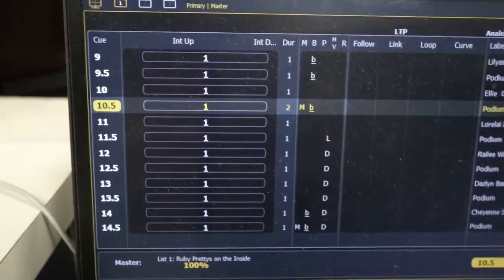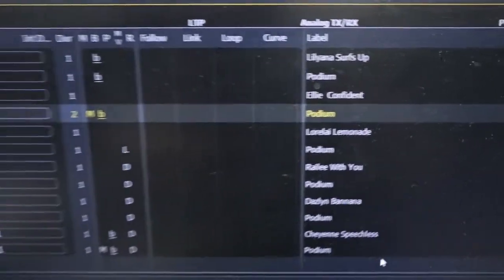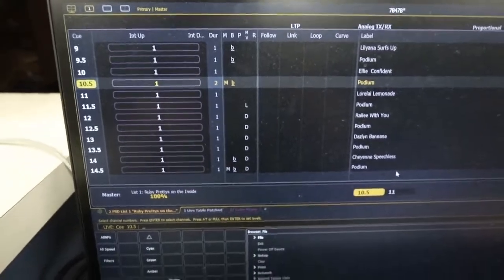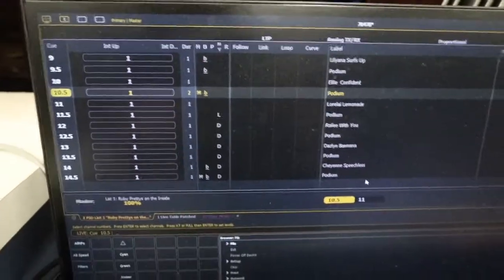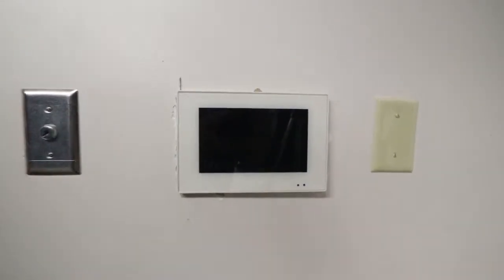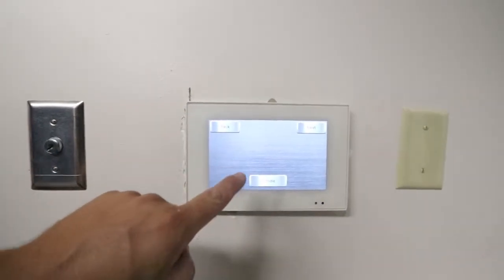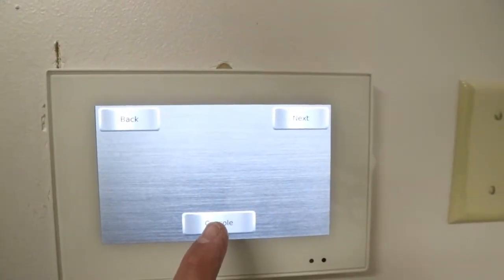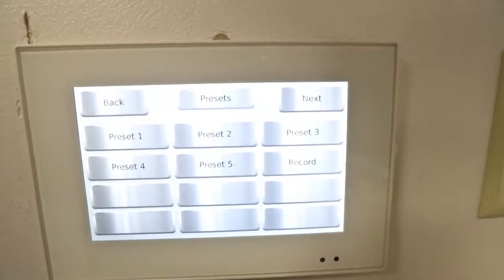Stage Lights - MHS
Tutorials for the Millard High School Stage Tech.